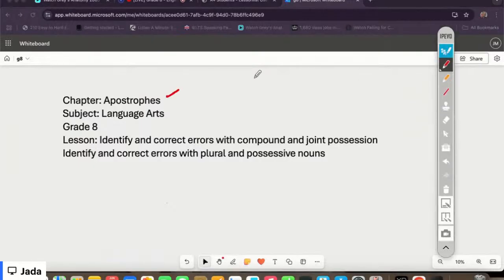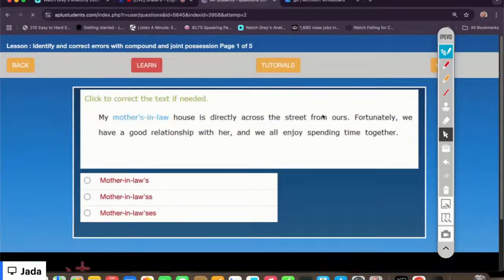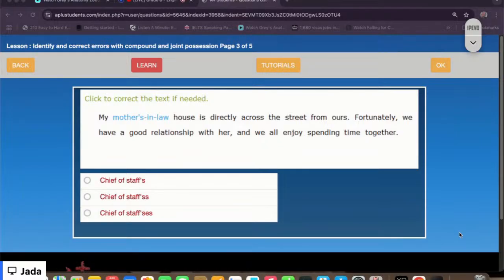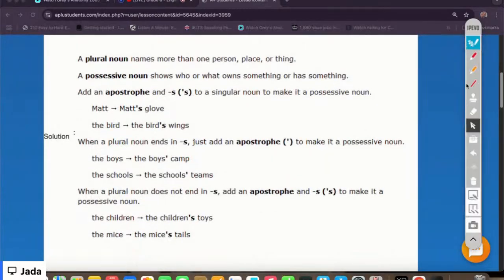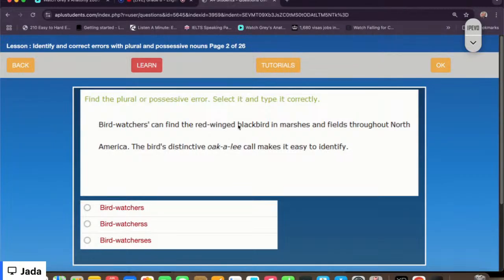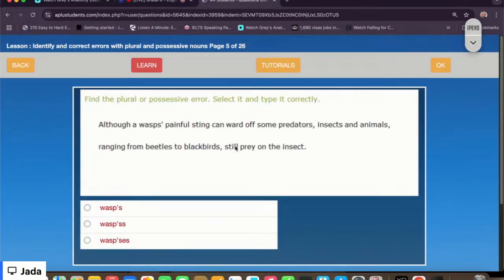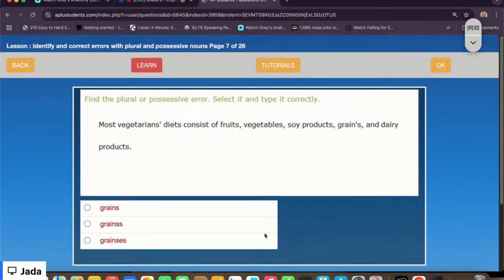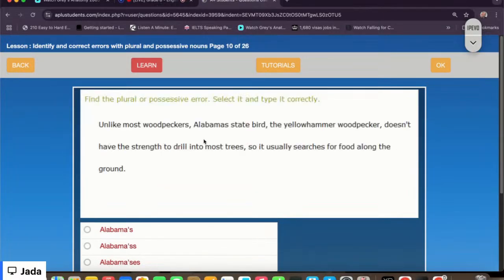Grade 8 - English: Apostrophes